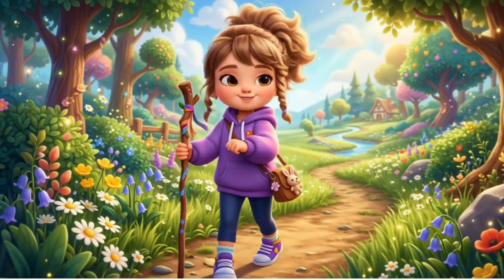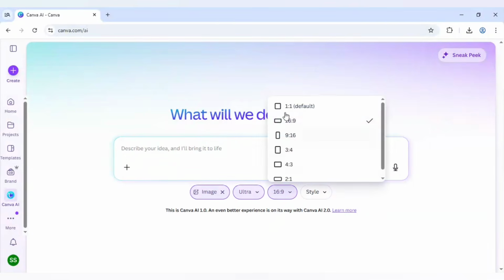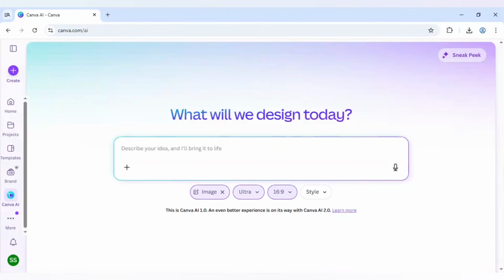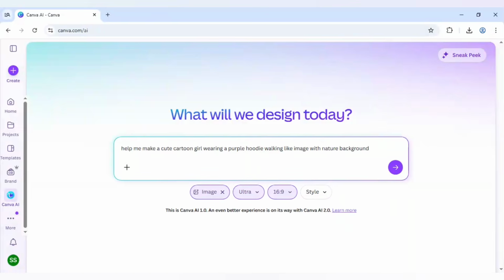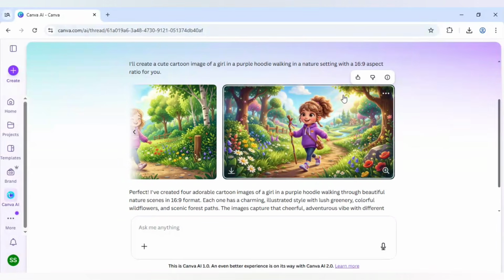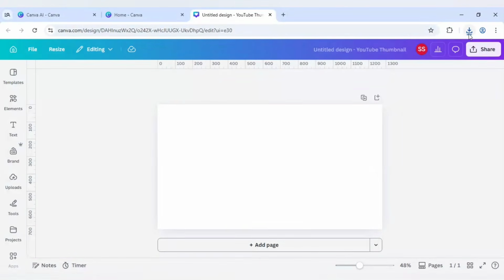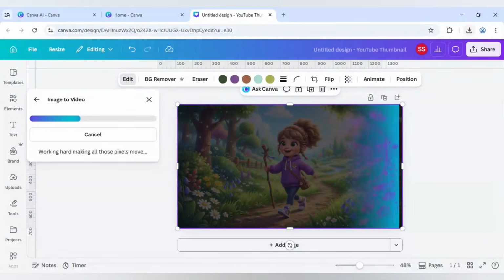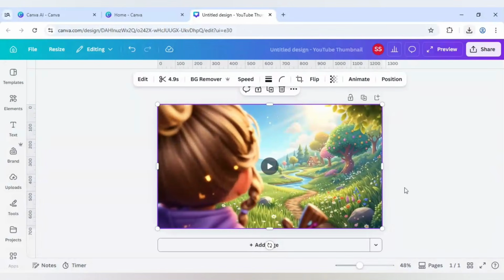Create Viral 3D Cartoon Animations Using Canva (EASIEST Way for Beginners!)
Want to create viral 3D cartoon animations using Canva without any complicated software? In this step-by-step beginner tutorial, I’ll show you the easiest way to turn simple designs into eye-catching 3D-style cartoon animations!

You don’t need any prior experience — just Canva and a few simple tricks to create scroll-stopping animated content for YouTube Shorts, Instagram Reels, and more.

🔥 In this video, you’ll learn:
• How to create 3D-style cartoon characters in Canva
• Easy animation techniques for beginners
• How to add depth and realistic motion
• Best tips to make your animations go viral

Whether you're a content creator, designer, student, or small business owner, this method will surely help you create professional-looking 3D cartoon animations in minutes.

🚀 Start creating today and level up your content with Canva!